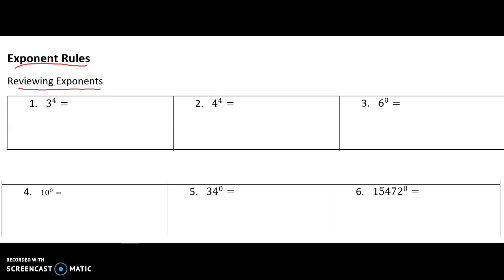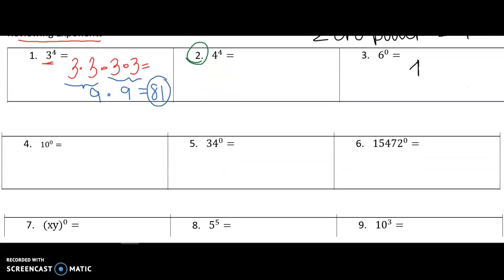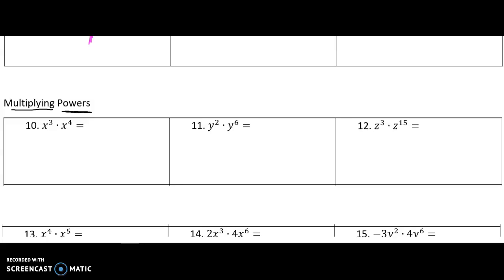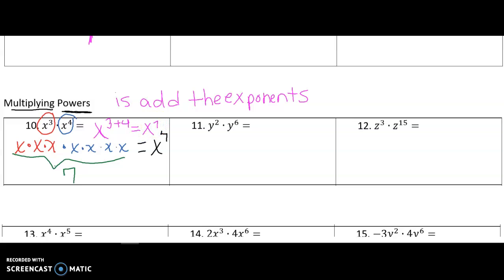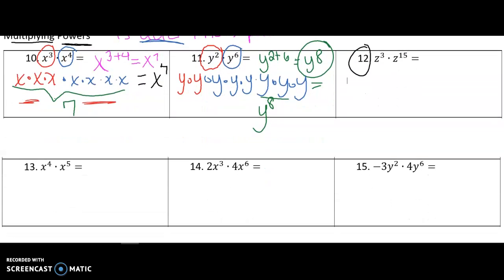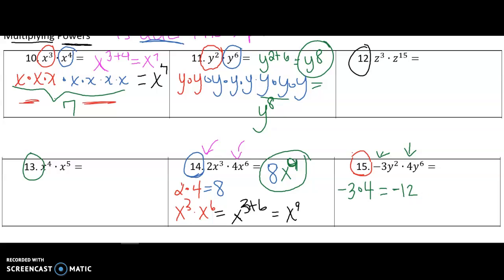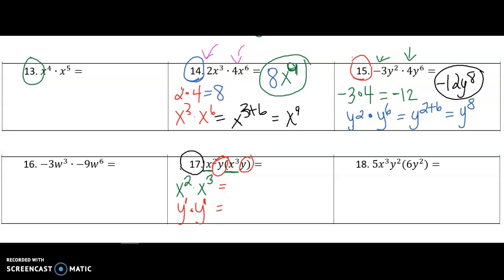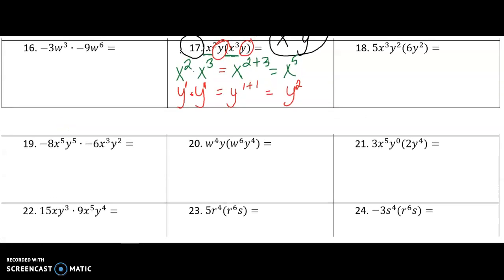Exponent Rules: Multiplying